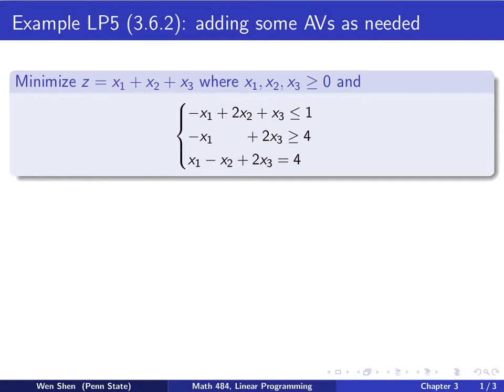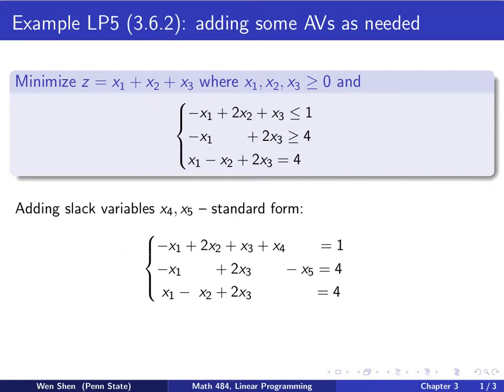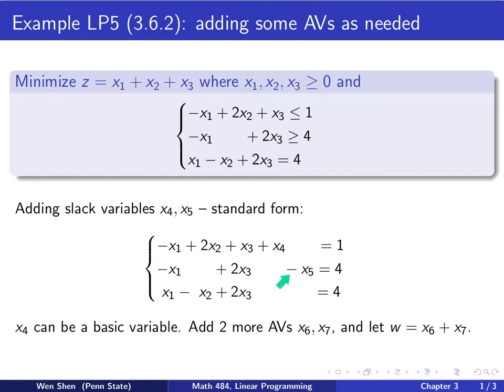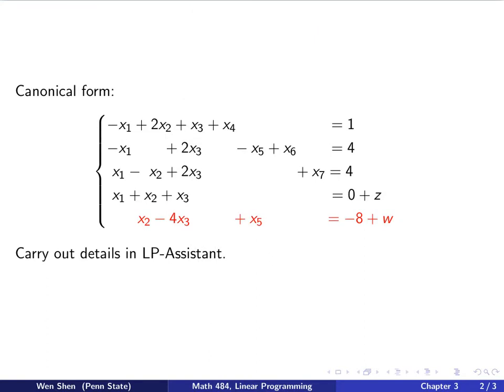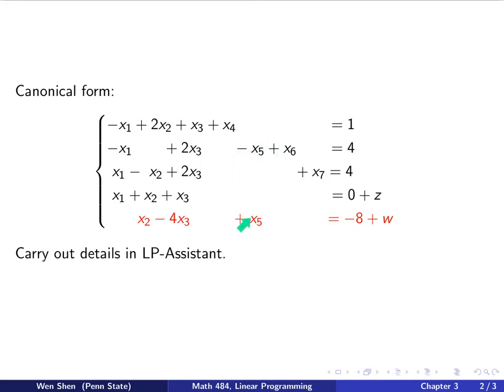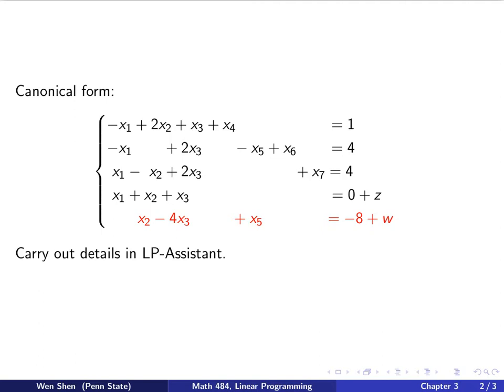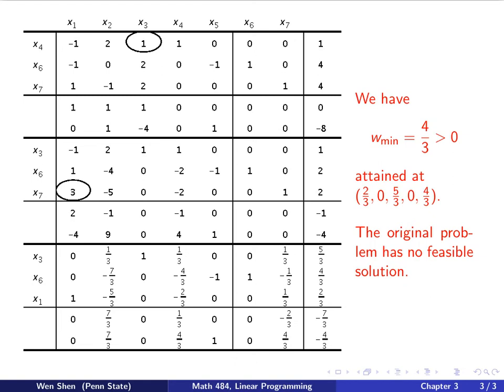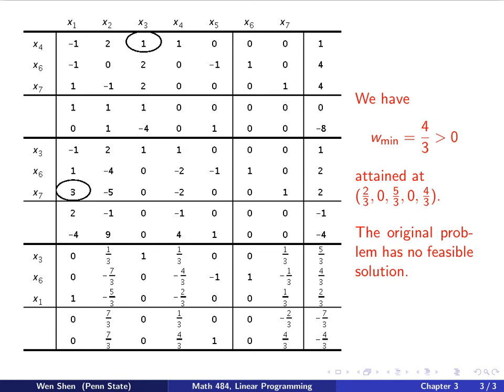V3-24. Linear Programming. Artificial variables. Example LP5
Math 484: Linear Programming. Artificial variables. Example LP5.
Wen Shen, 2020, Penn State University